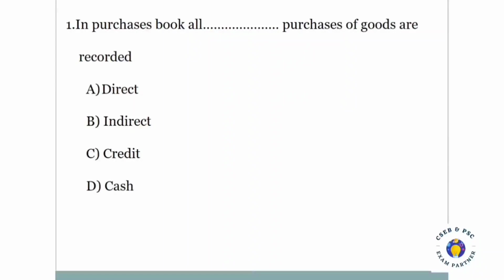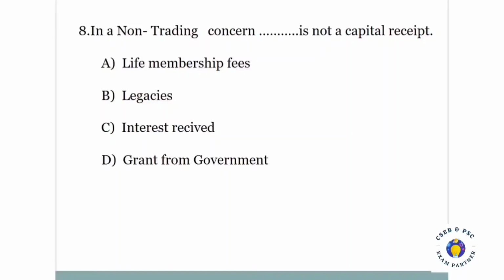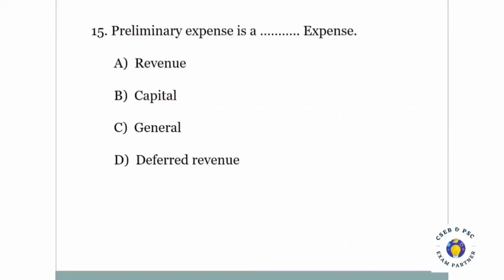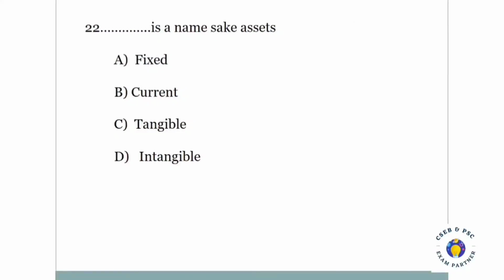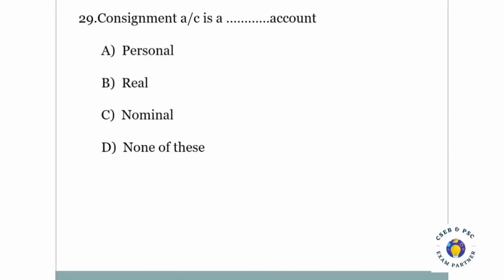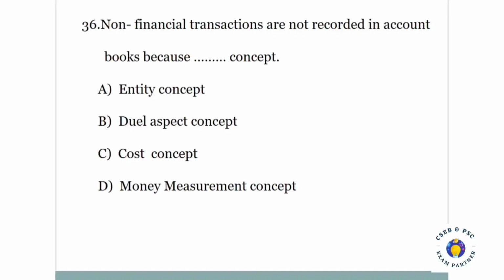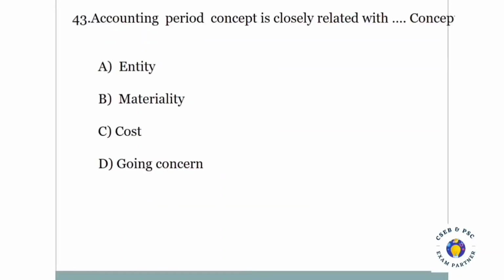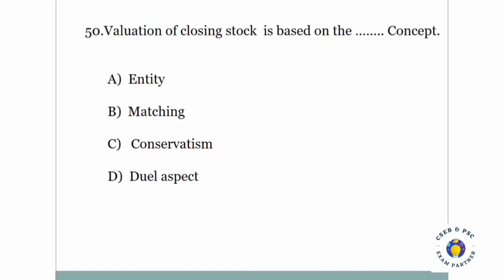ACCOUNTING QUESTIONS || CSEB JUNIOR CLERK, SECRETARY BANK EXAMS || PSC ACCOUNTANT EXAM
50 Accountancy Questions & Answers from Previous Year Question Papers.